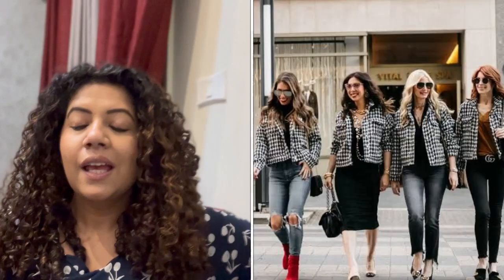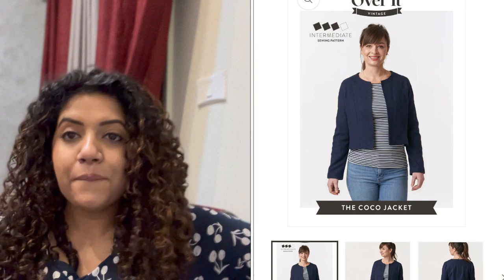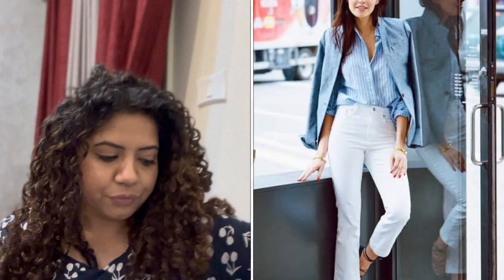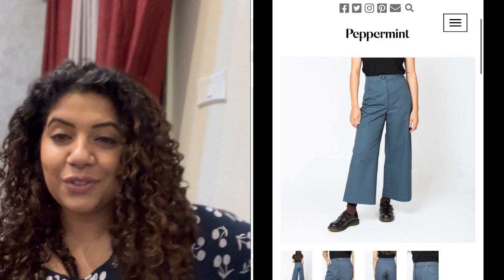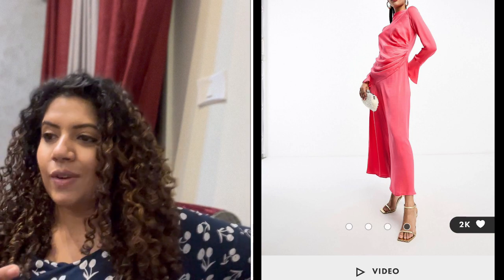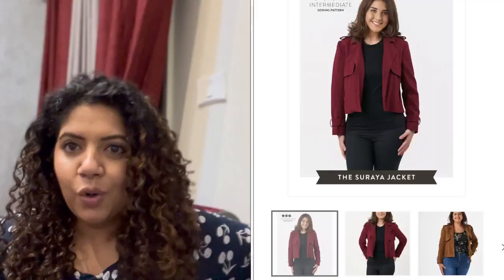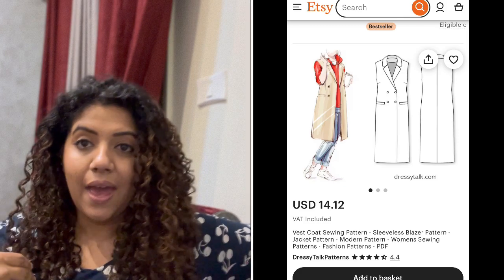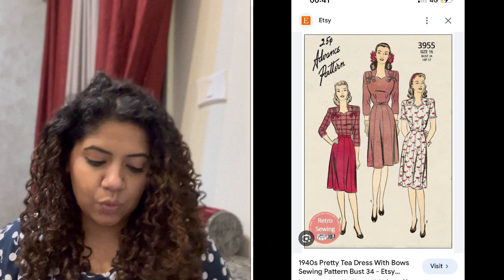Sew The Trends | SS24 Key Trends | Pattern Suggestions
If there is anything you are interested in and I haven’t mentioned, please drop it into the comments and I will do my best to answer you.